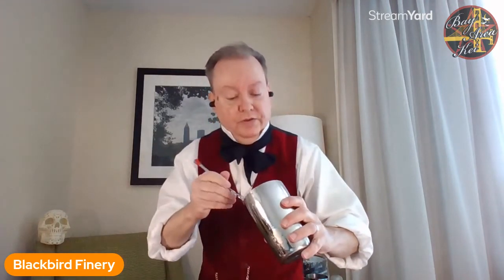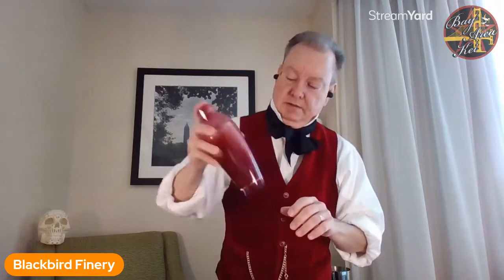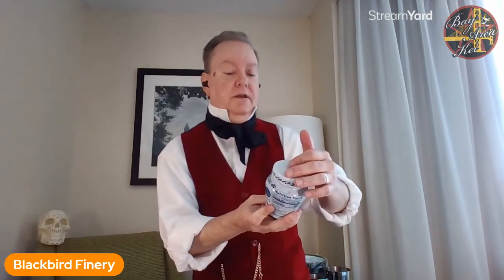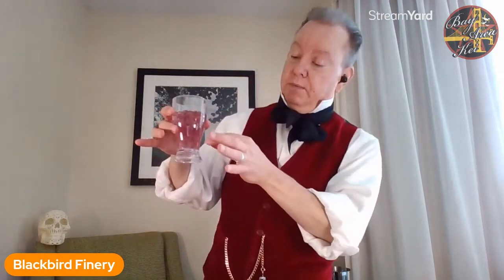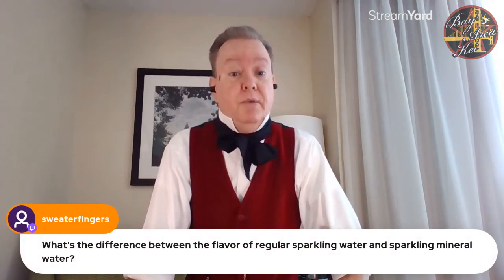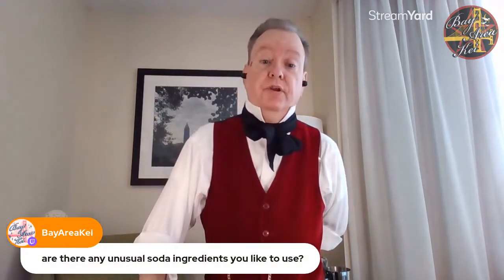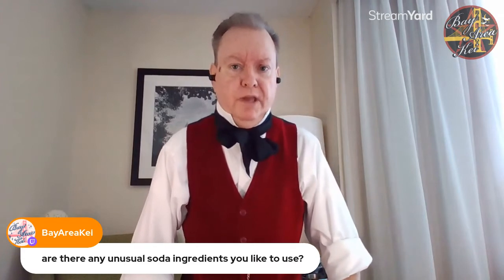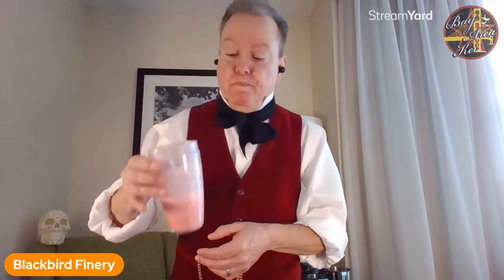And the Fountains Ran Red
Red colored antique sodas from the recent Bay Area Kei event, "Gramarye: The Resurrection".
Formulas presented are:

Red Coat Gore (Aka Strawberry A La Washington) or “Lobsterback Bisque”
Shaved ice 1/3 glass
Strawberry juice ... 1 dash
Strawberry syrup ... 2 ounces
Crushed strawberries 2 teaspoonfuls
Fill with carbonated water. Stir with spoon and add four halves of strawberries. Serve with spoon and straws. Two ounces of sweet cream added to this formula might enhance its delectability. Add cream to syrup, then add juice and fruit.

Blood Is The (Spice Of Life)
Red currant syrup... 3 oz
Lemon syrup 1 oz
Raspberry syrup 1 oz
Mix well and serve in 8-ounce glasses with cracked ice.
This formula provides for an excellent beverage to be featured as the dispenser's own "Thirst Quencher."

Nadja
Shaved ice,
Raspberry syrup 2 oz
white of one egg,
Sweet cream 10z
shake well and fill the tumbler with vichy water. Price-10 ounces, 10 cents

Toil & Trouble (aka Cherry Fizz)
Cherry syrup ½ ounces
Lemon juice ¼ oz
Sodium Bicarbonate ¼  tsp
Squeeze juice of 1/2 lemon in cherry syrup in mixing glass half full of carbonated water. Strain into 12-ounce glass, add little sodium bicarbonate from end of spoon and fill glass with fine stream. Price-10 ounces, 10 cents.

All of the formulas featured came from:

The Dispenser's Formulary, Or, Soda Water Guide ... (1915). United States: D.O. Haynes.